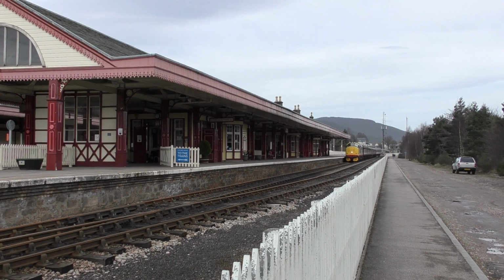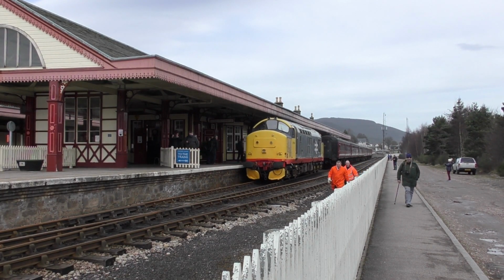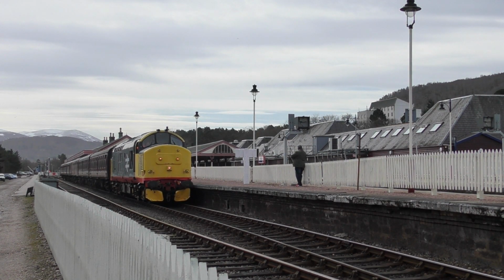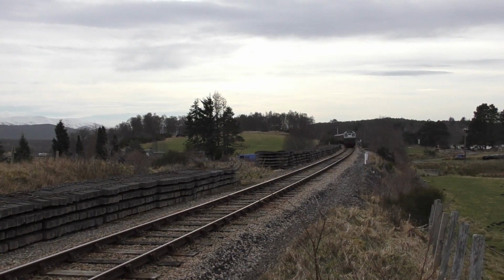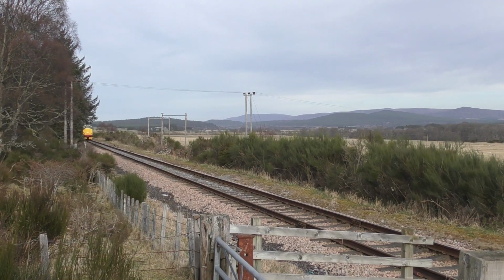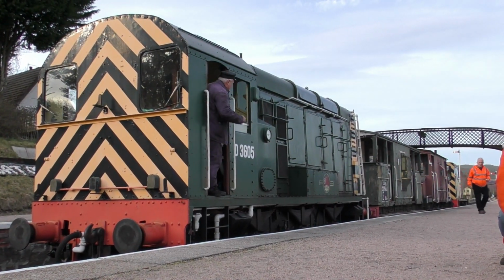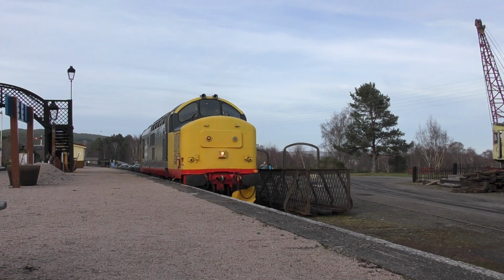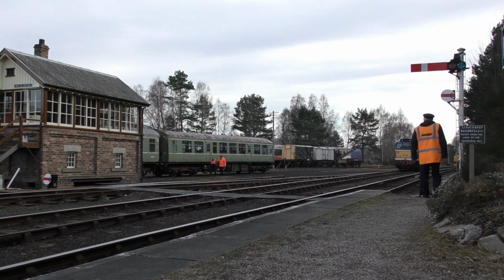Strathspey Railway Diesel Gala 2022! 18/04/22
The Strathspey Railway's diesel gala took place over the 18th, 19th and 20th of March 2021 and all clips in this video were taken on the 18th which was the Friday. The Strathspey utilised most of its working home fleet which included a class 27 27050 or D5394, class 31 31327 D5862 and their recently acquired class 37 37674 running from the station at Aviemore down to Boat Of Garten then on to Broomhill.

Time Stamps:
00:00 - Intro
00:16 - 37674 arriving back into Aviemore
00:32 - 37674 shunting around Aviemore
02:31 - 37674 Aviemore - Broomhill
03:42 - D5862 Aviemore - Boat Of Garten
04:14 - D5862 Broomhill - Aviemore
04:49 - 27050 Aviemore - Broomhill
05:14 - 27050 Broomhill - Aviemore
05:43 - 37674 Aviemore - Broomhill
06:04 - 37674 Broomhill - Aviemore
06:35 - D5862 Aviemore - Broomhill
07:05 -  D3605 T&T D2774 Boat of Garten - Boat Of Garten
07:55 - Return of D3605 T&T D2774
08:11 - D3605 T&T D2774 - Bay Platform
08:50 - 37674 Shunting out of bay platform
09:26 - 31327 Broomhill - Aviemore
09:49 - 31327 Shunt to the Bay Platform
10:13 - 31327 shunting, 27050 arriving into Boat Of Garten 37674 onto Coaches
12:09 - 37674 Boat Of Garten - Aviemore